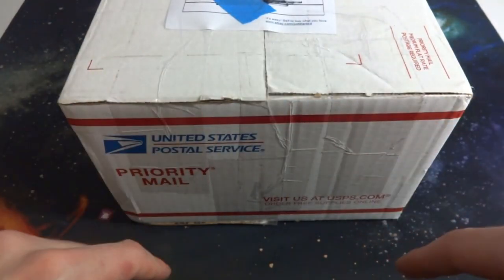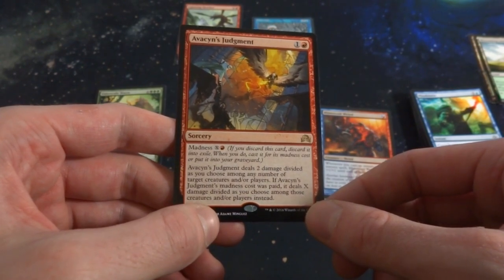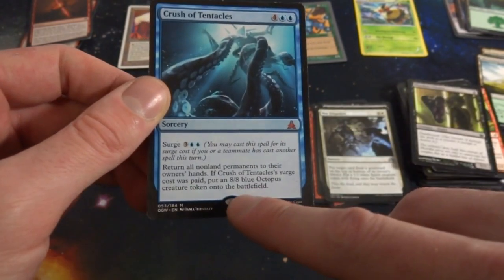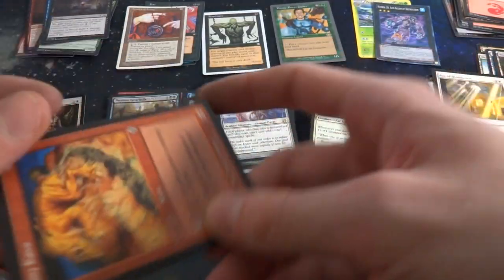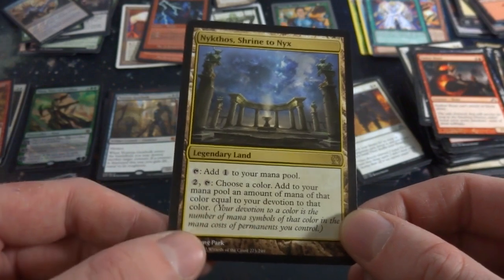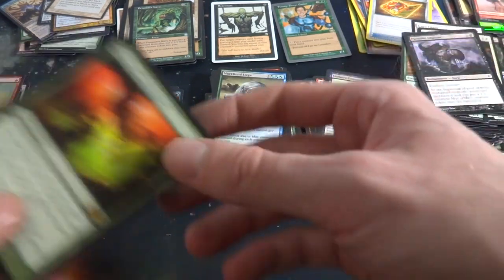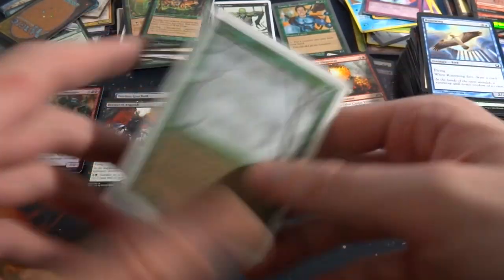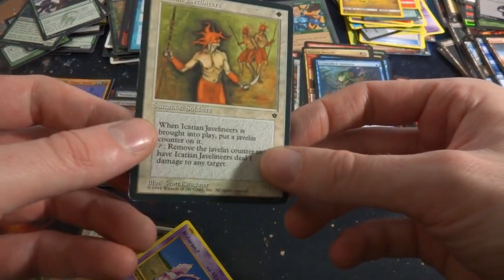Strange Magic The Gathering Ebay collection! - MTG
Join me as we check out another collection I purchased of of ebay

This one was a very mixed bag collection all sorts of cards and random things inside lol

I know these are longer videos but thats just how they are I hope you enjoy a anyways :D